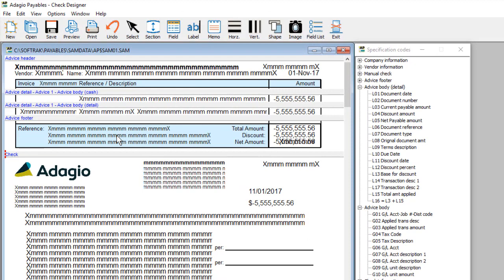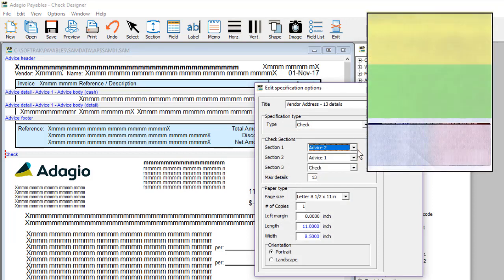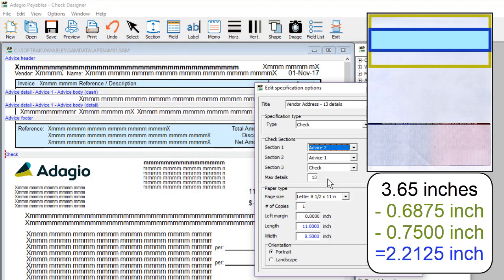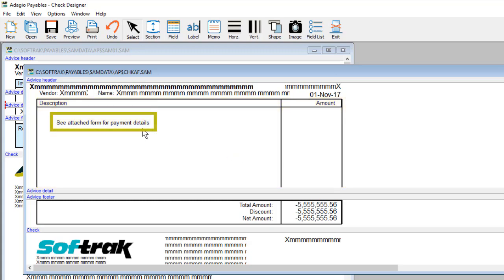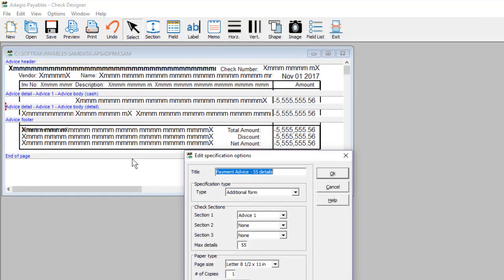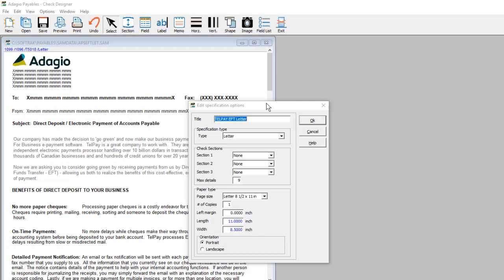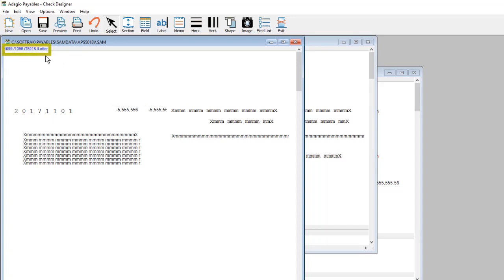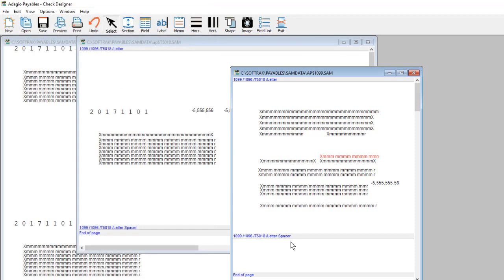Adagio Spec Designer - Payables Specifications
Specification forms in Adagio Payables have different layouts than standard invoices or statements, and different considerations are needed when designing these forms.